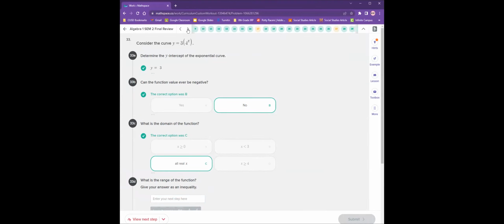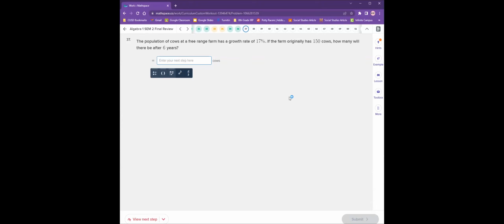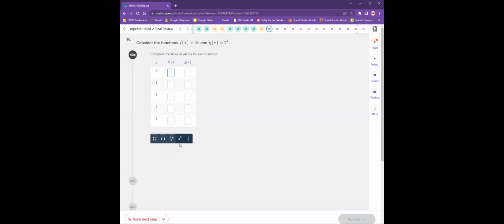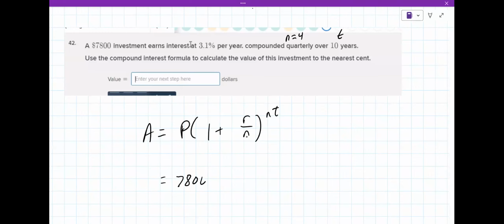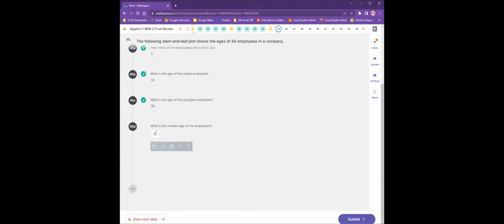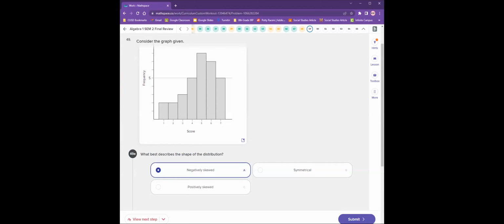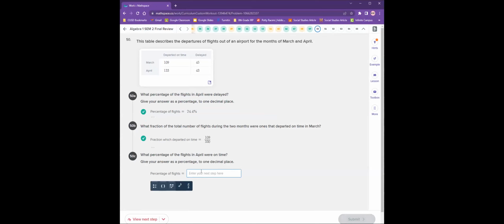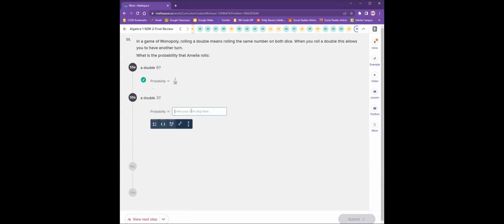High School Algebra 1 Lesson [2023-05-23 at 8pm MST Braeden R]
This lesson covered topics in Algebra 1 including graphing exponentials, compound interest, probability and statistics.